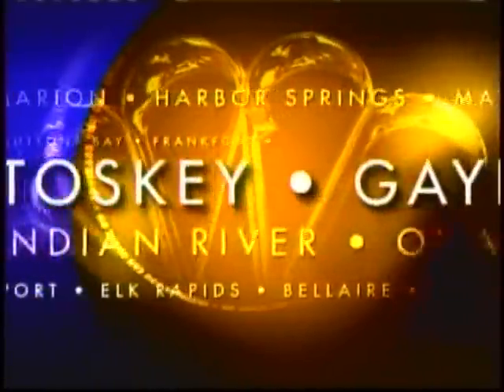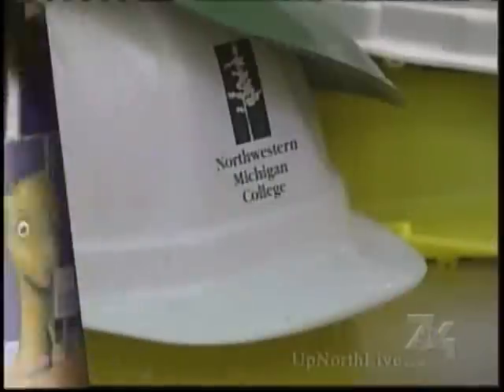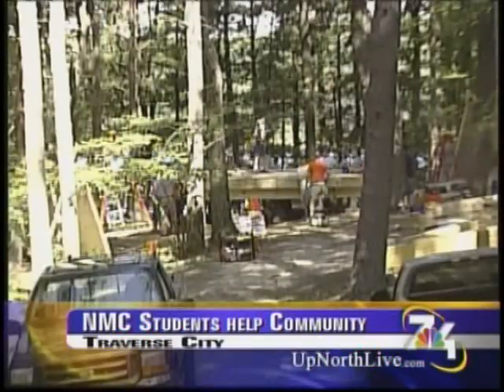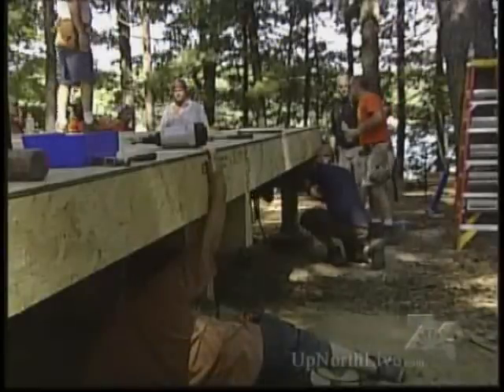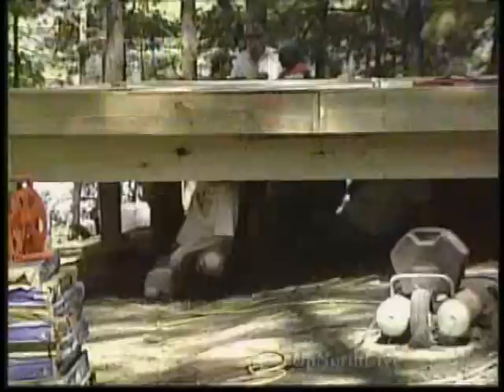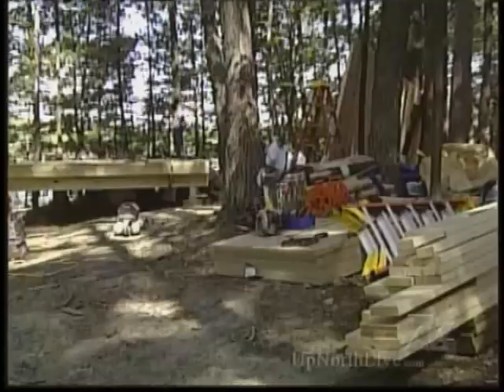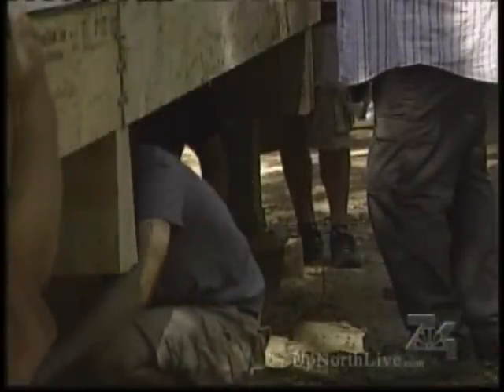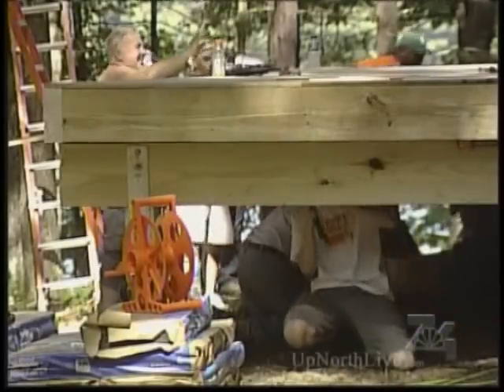New Bows Cabin at Camp Arbutus Hayo-Went-Ha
The newest cabin at YMCA Camp Arbutus Hayo-Went-Ha gets a start with the help of Northwest Michigan College in Traverse